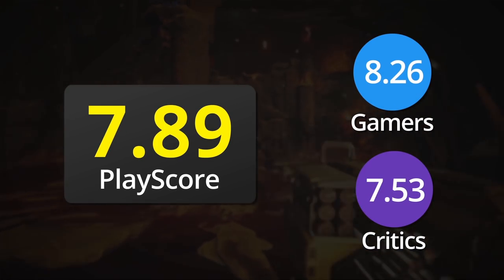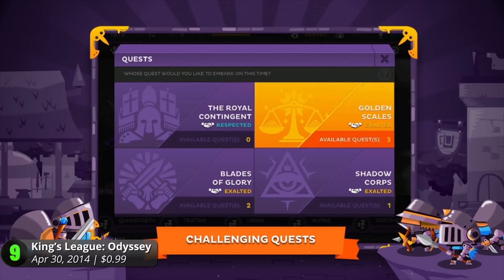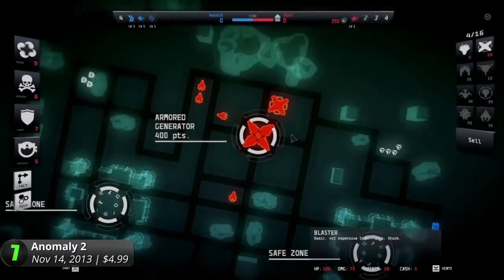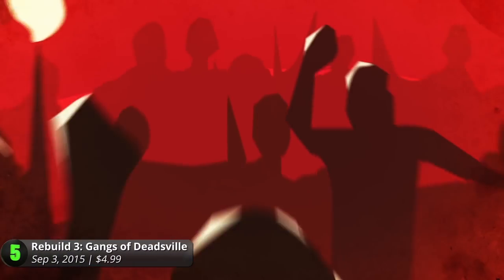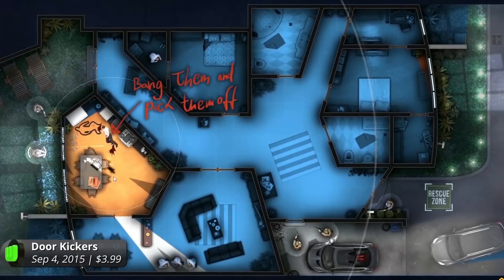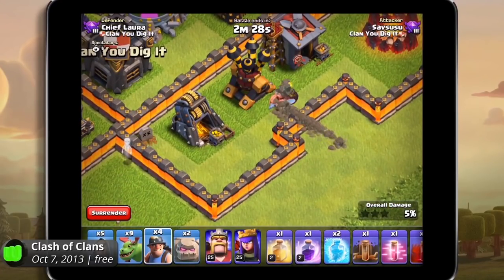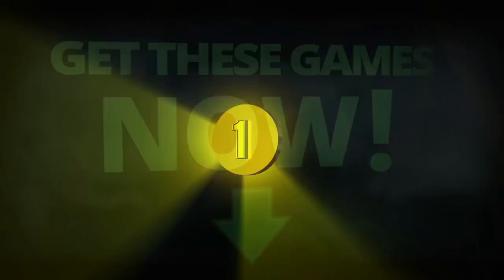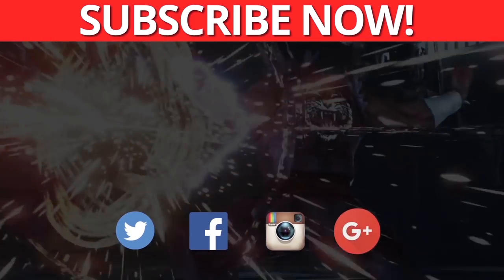Top 10 Best Android Strategy Games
Ranking the best strategy-based android mobile games ever released. These are turn-based or real-time strategy games released on the Google Play Store.